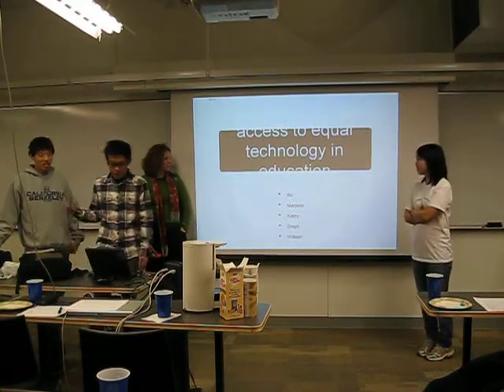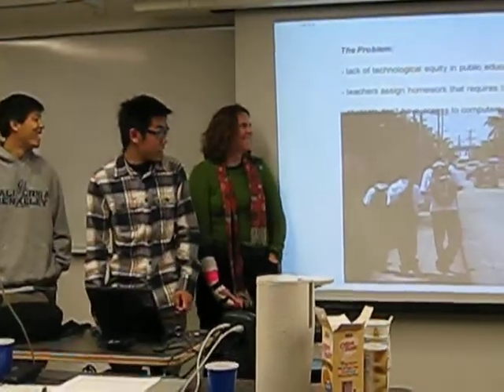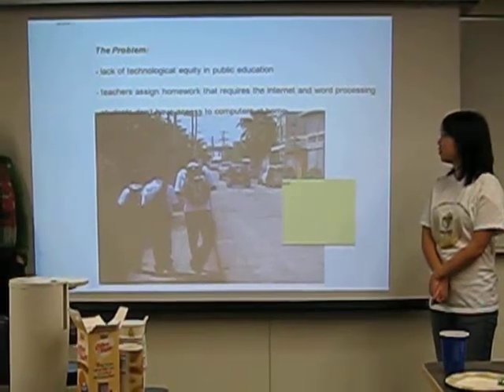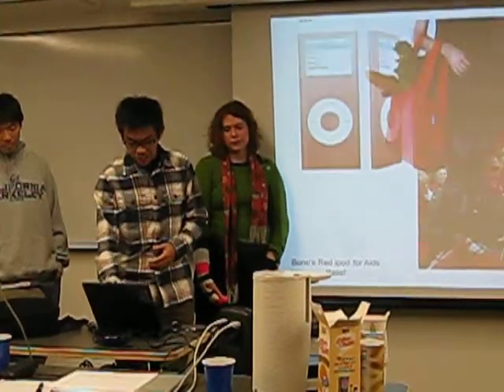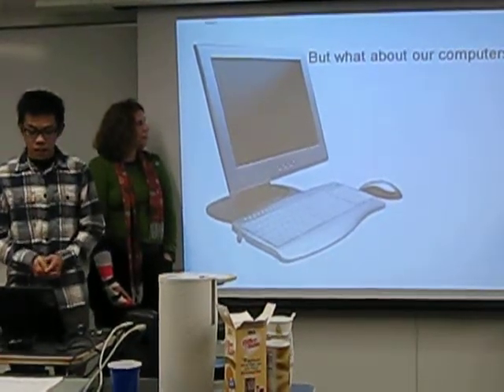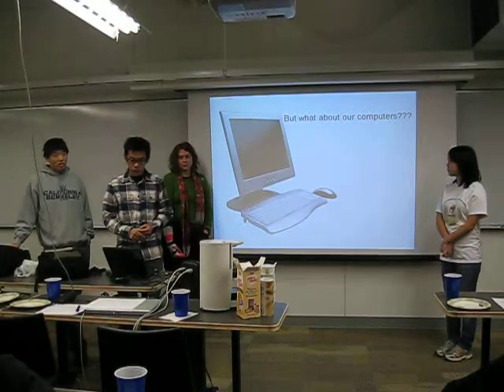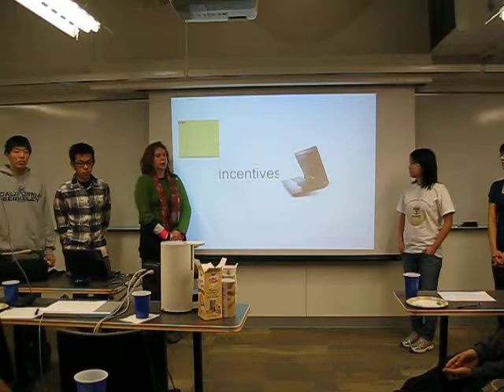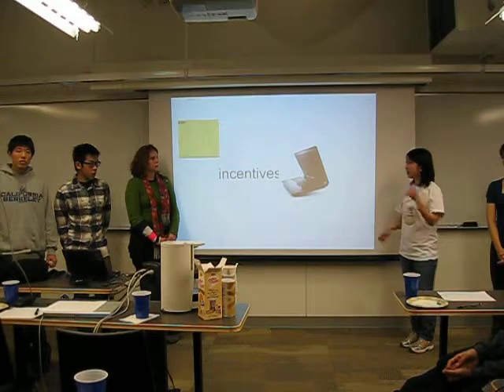Team #4's Presentation (ENGR 490.096)